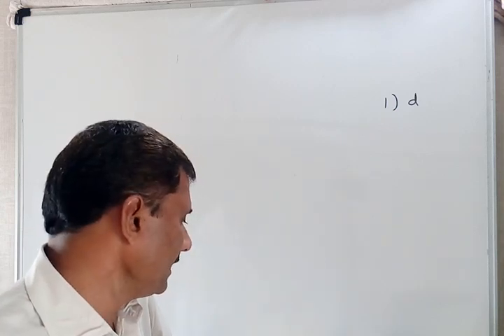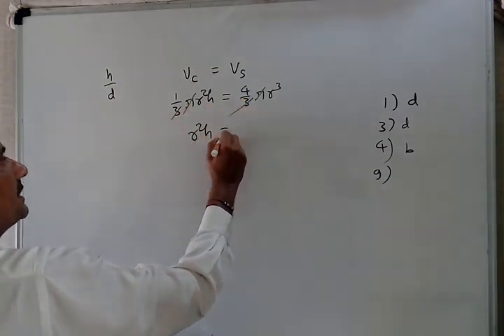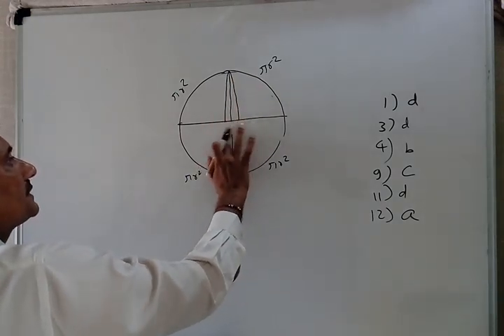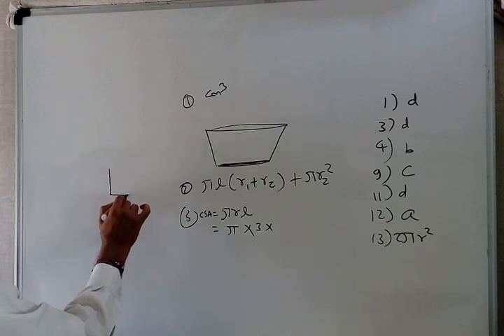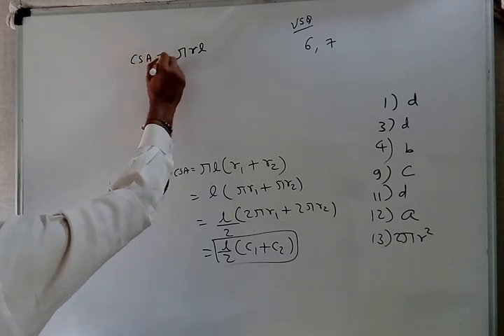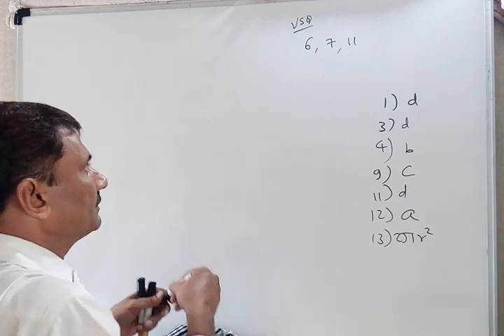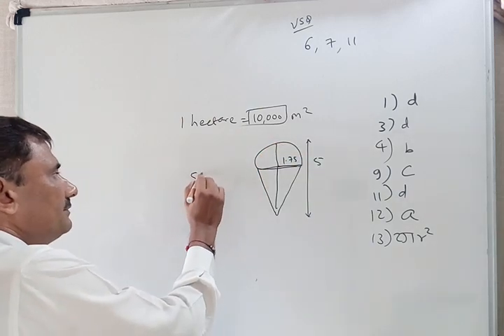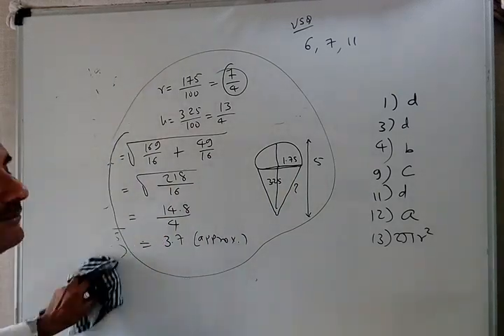Objective questions. (10th Maths, Chapter-13,lecture-12)